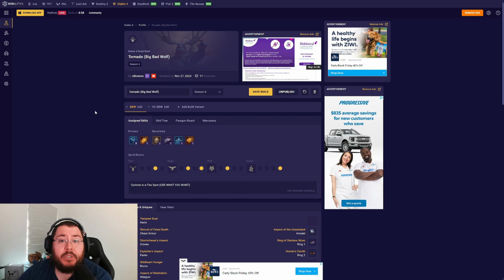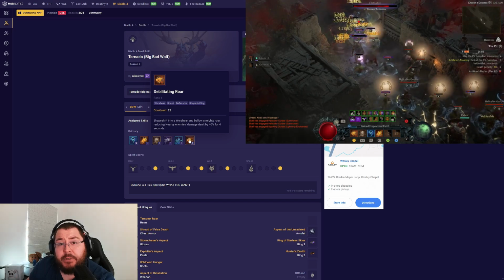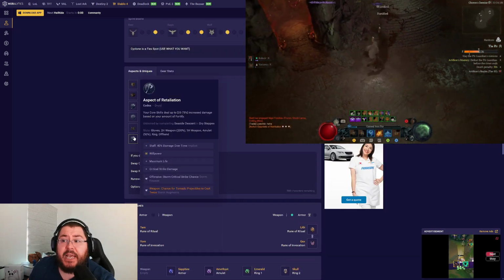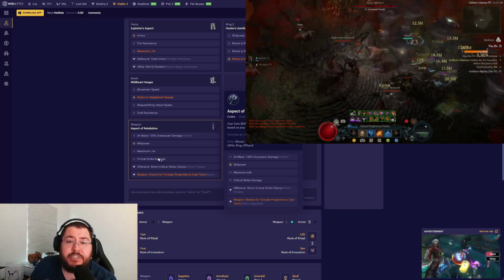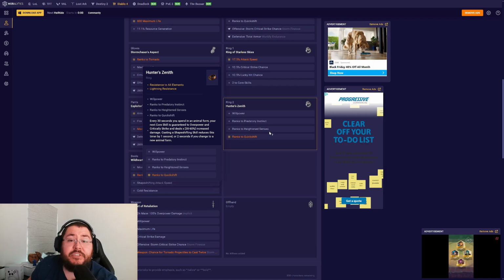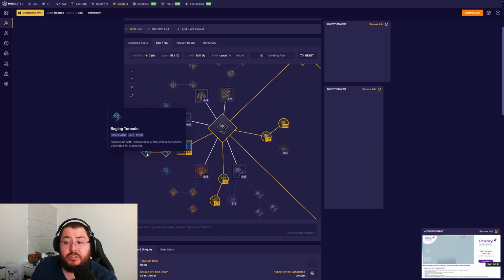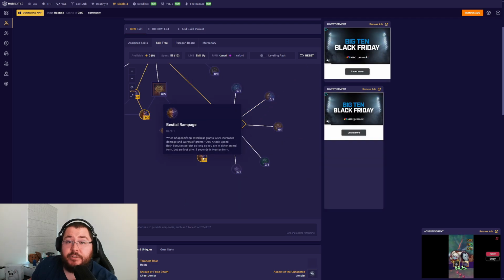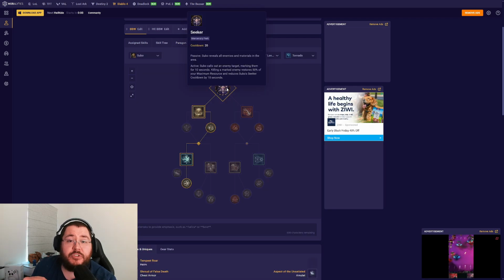Diablo 4 - TORNADO Endgame Druid Build! The Big Bad Wolf // Season 6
My Season 6 Tornado Druid build guide! Good for Hardcore or Softcore. On to the PTR for Season 7 and PoE2!

BN: NikoWrex#1304

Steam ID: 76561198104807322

X/Twitter: NikoWrex